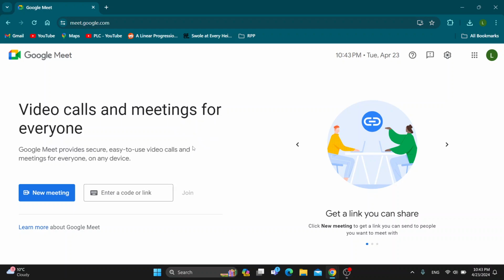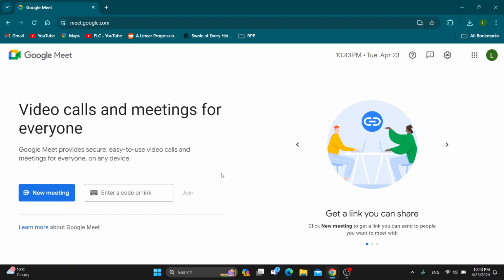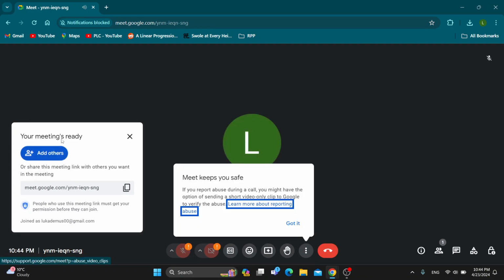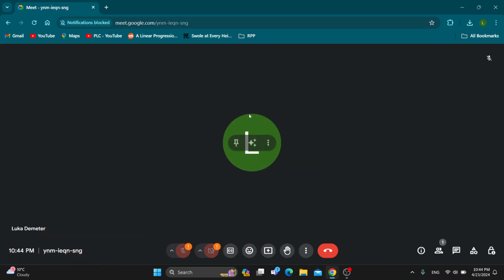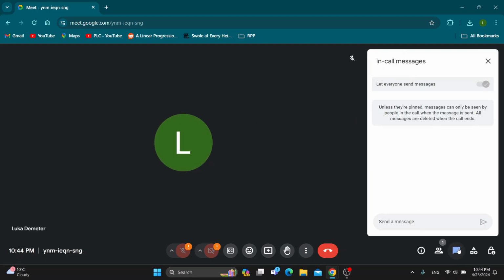How To Text On Google Meet Tutorial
Today we talk about text on google meet,how to use google meet,google meet tutorial,how google meet is used